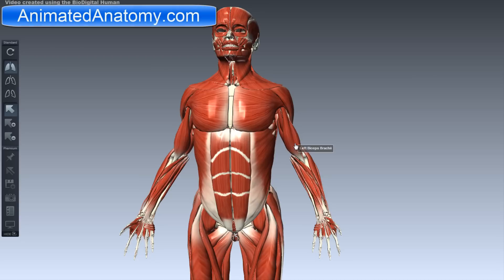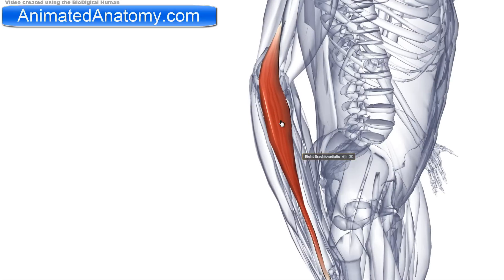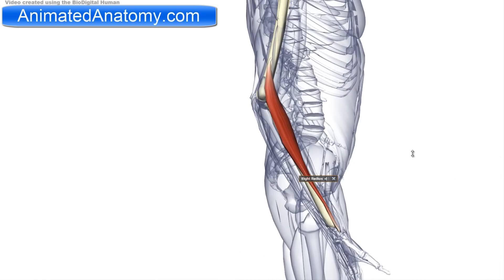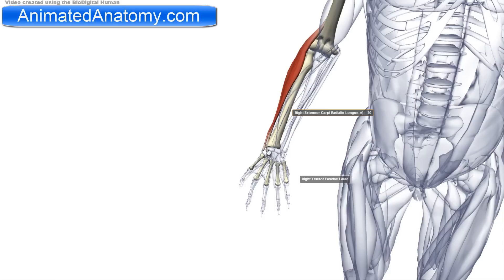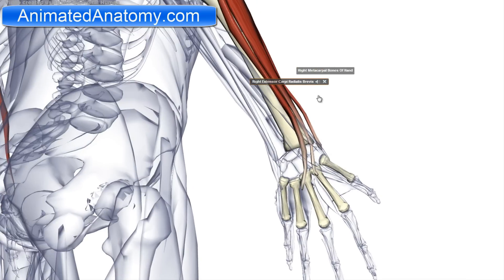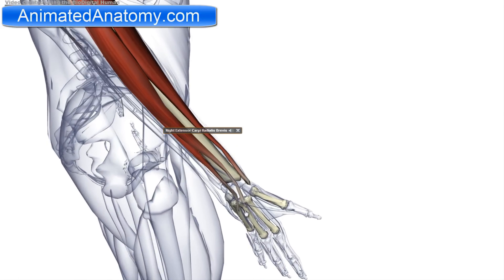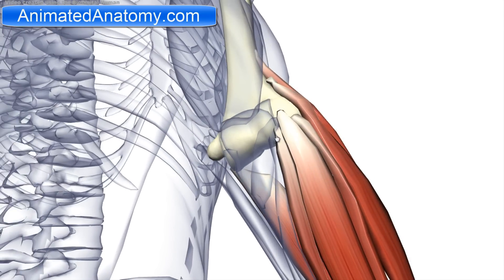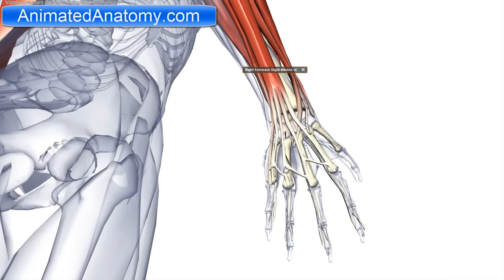Forearm Muscles Anatomy - Posterior Compartment (Extensors) Part 1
Now again I explain the anatomy of the forearm muscles but this time it's superficial muscles of the posterior compartment.
Superficial extensors include extensor digitorum extensor digiti minimi, extensor carpi radialis brevis, extensor carpi radialis longus, extensor carpi ulnaris, brachioradialis. These deep muscles of the forearm have the origin on the radius and ulna and I also explain the anatomy of Ulna and Radius in my software.